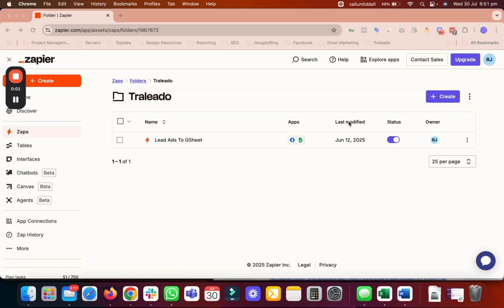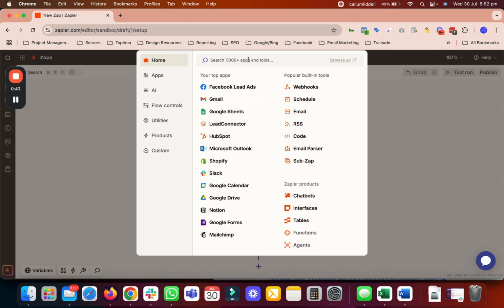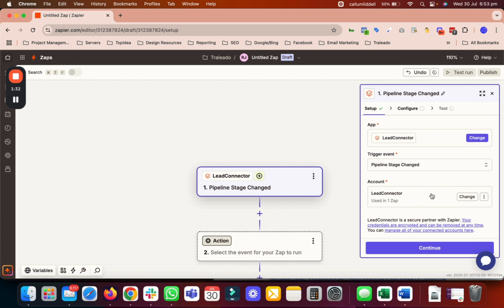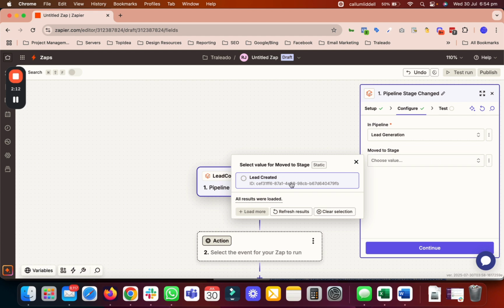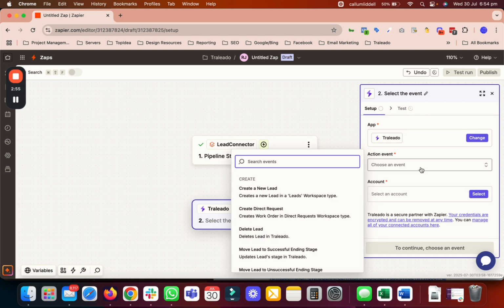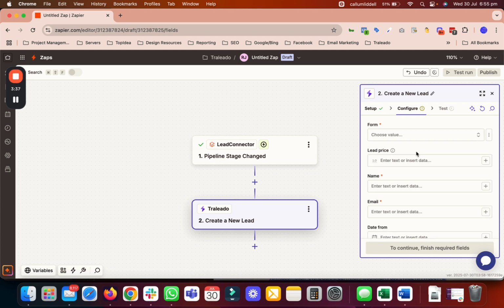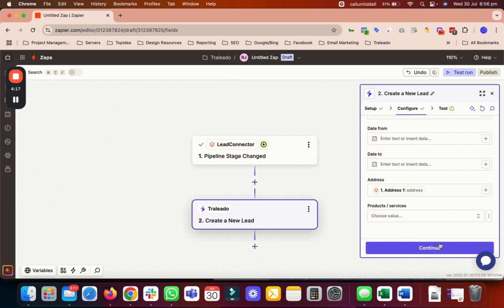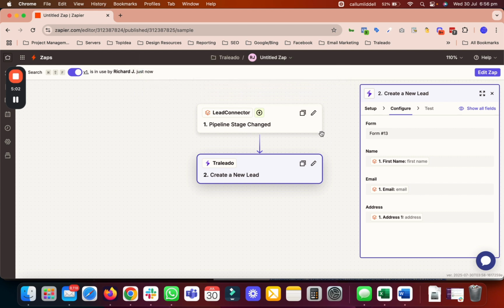Sending Leads To Traleado From GoHighLevel With Zapier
In this video, we walk you through the process of connecting your GoHighLevel CRM to Traleado using Zapier. Automate your lead flow by pushing leads or work orders directly from GoHighLevel into your Traleado workspace — no manual entry required!

✅ Create a Zap with GoHighLevel as the trigger
✅ Use Traleado as the action to create new leads
✅ Map fields from your CRM to your Traleado form
✅ Automate lead routing to your team or Marketplace

Whether you're generating leads from pipelines or syncing another CRM, this guide will help you streamline your sales process and take full advantage of Traleado’s automation tools.